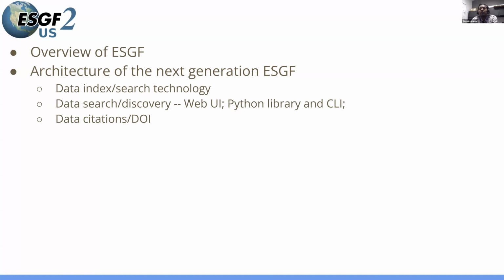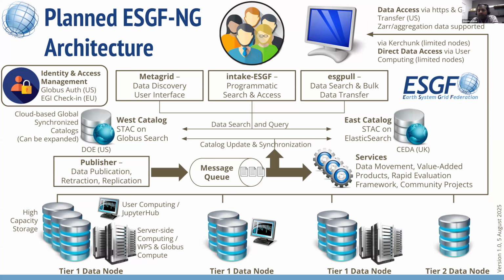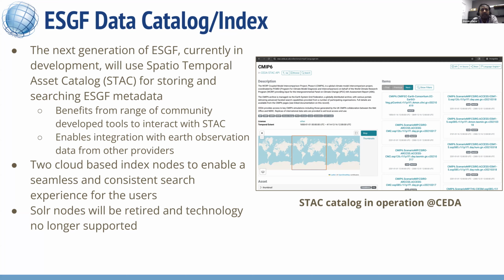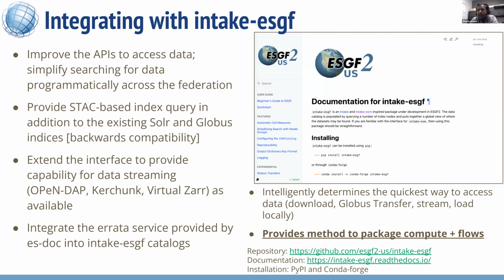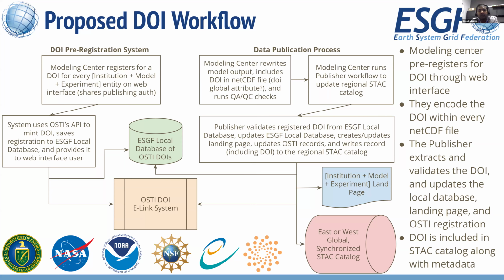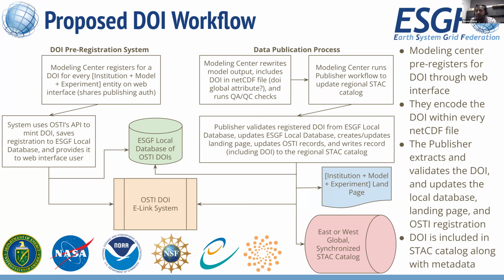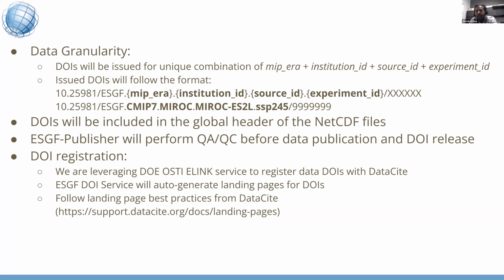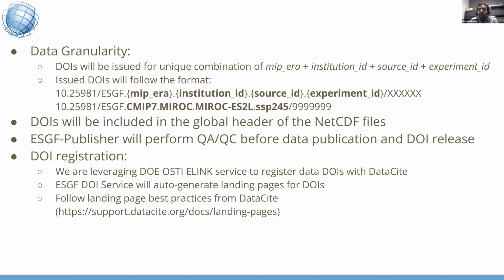Catalog Climate Data: Current plans for data DOIs, citations and data discovery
Presentation given on August 21 by Jitu Kumar of Oak Ridge National Laboratory about an international system to catalog climate data: the Earth System Grid Federation (ESGF).

This catalog includes climate products that are cited in governmental white papers and scholarly literature. One of the functions of ESGF is to generate data citation pages, which could serve as a discovery tool to disseminate related research outputs. This discussion will identify unique considerations for the management of model output, as well as general considerations to enhance Usage Based Discovery.